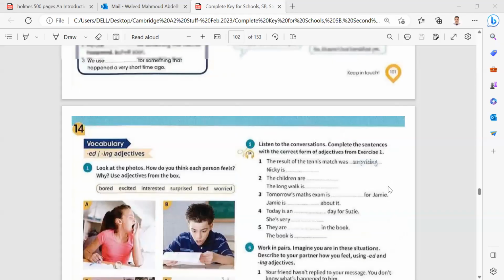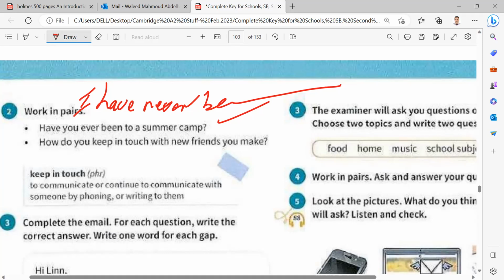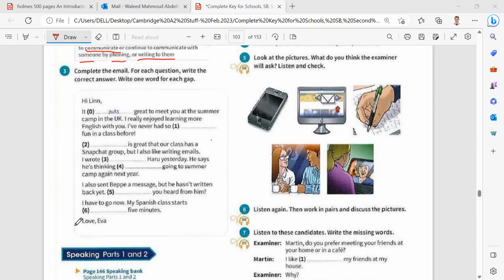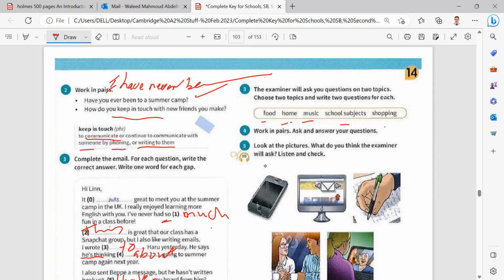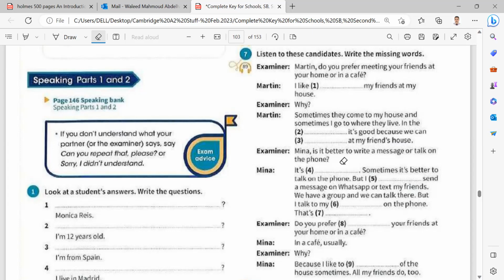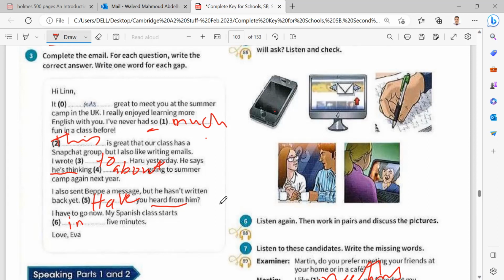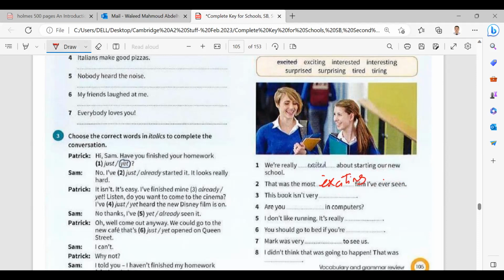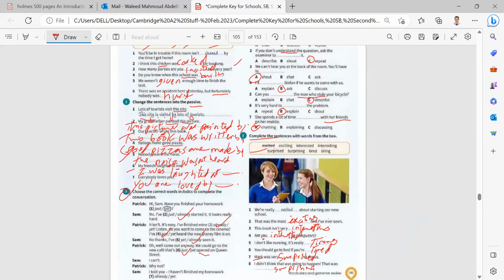A2 Cambridge Unit 14 reading and speaking focus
detailed explanation of reading part 5 approach and speaking parts 1&2 tasks of unit 14.